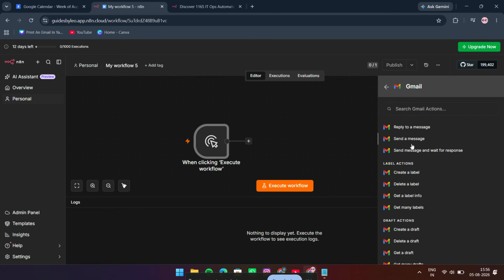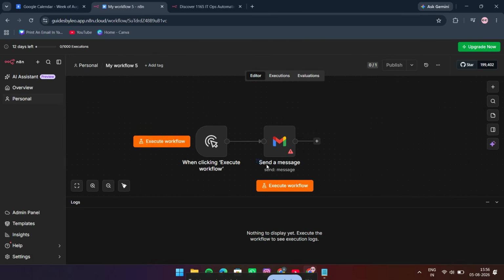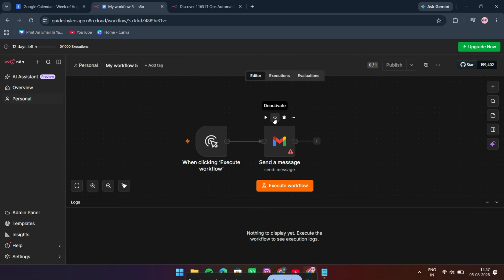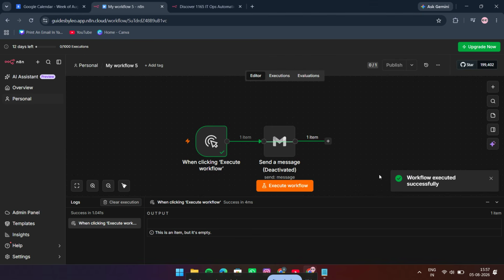How To Remove Automatically Sent Messages With N8n (Easy Guide)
Learn how to stop automatically sent messages in n8n by deactivating the workflow node that triggers them. This quick tutorial shows the exact steps to open your workflow, hover the node, and deactivate it.

🕚Timestamps:
0:00 Intro
0:12 Open The Workflow
0:22 Hover Over The Node
0:33 Click Deactivate
0:44 Outro

✍️What You'll Learn In This Video:
• How To Open The n8n Workflow You Want To Edit
• How To Find The Node That Sends The Message
• How To Hover Over A Node And Access Controls
• How To Deactivate A Node In n8n
• How To Stop Automatically Sent Messages Without Deleting Anything
• How To Reactivate A Node Later If Needed

💡Pro Tips For n8n:
• Always confirm you’re editing the correct workflow before deactivating anything
• Deactivate only the node causing the message, not the entire automation unless needed
• Test the workflow after changes to make sure the message no longer sends
• Reactivate the node anytime if you want the automation back
• Keep a backup of important workflows before making major edits

🌐 Access n8n Here:
  n8n.io